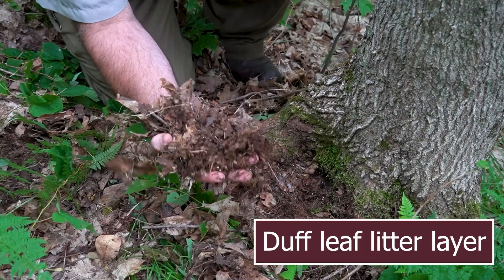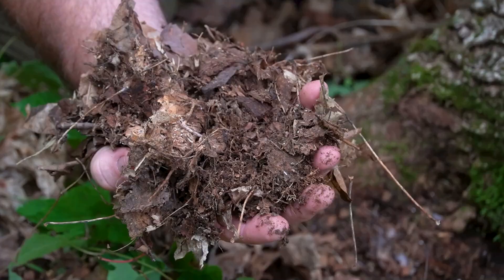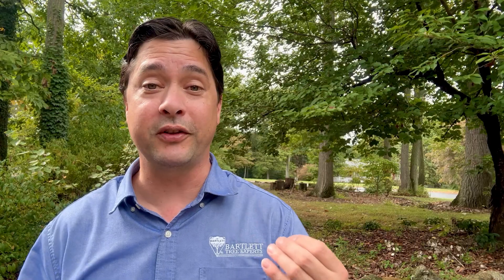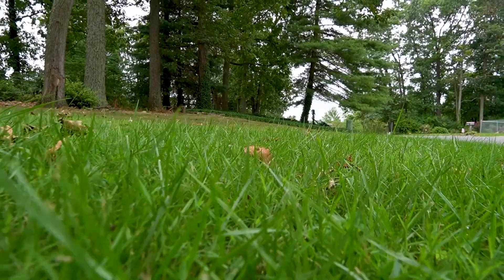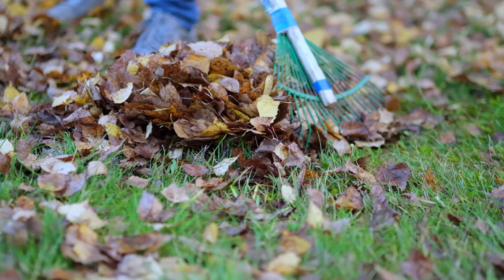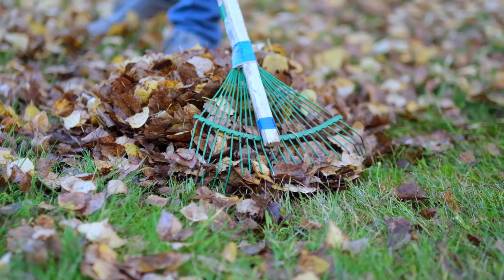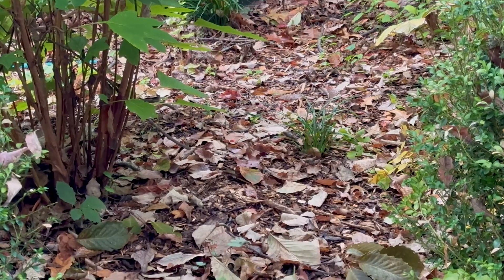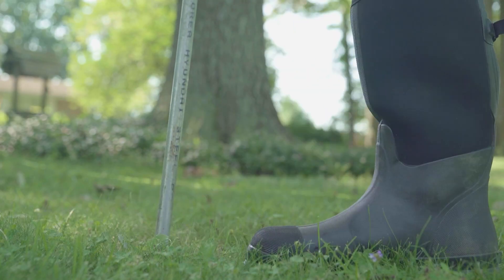Should I remove fallen leaves from my lawn and gardens?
There is a long list of benefits to allowing leaves to remain in your yard. Decomposing leaves create what is known as duff leaf litter layer.  This layer maintains healthy pH levels in the soil, it moderates soil temperature, helps with root development and improves uptake of water and nutrients. By allowing your leaves to stay, you’re recreating the tree’s natural environment of the forest floor.

However, for many homeowners, keeping turf verdant is a priority. As such, leaf removal has long been a routine, thus depriving the trees and shrubs of their beneficial leaf litter. The good news is there are ways to give it back. A great place to start is to mulch your gardens and create mulch rings under your trees. Applying soil care to your trees and shrubs is another great practice to ensure they have the needed nutrients.